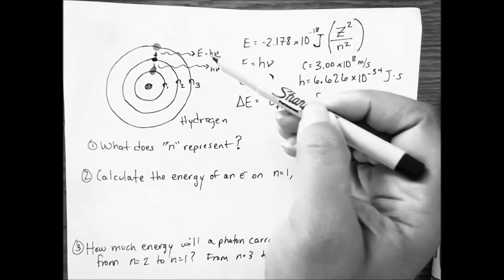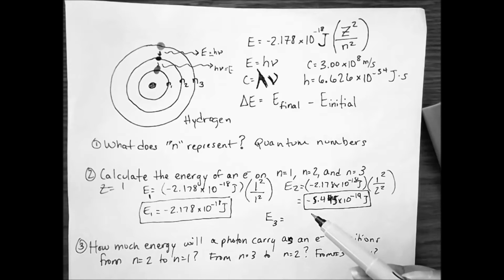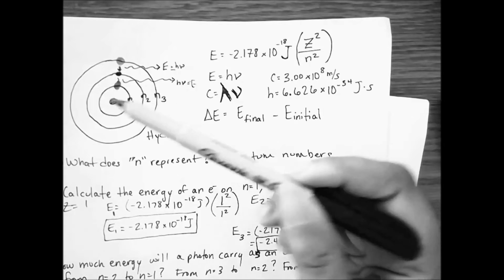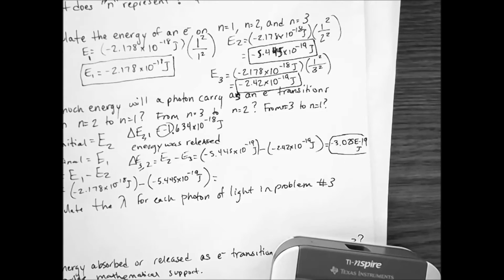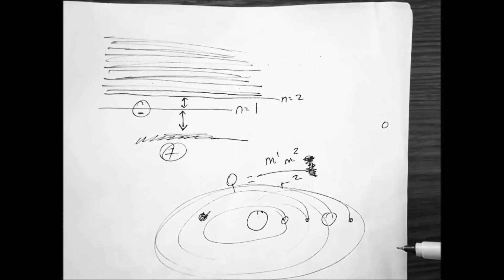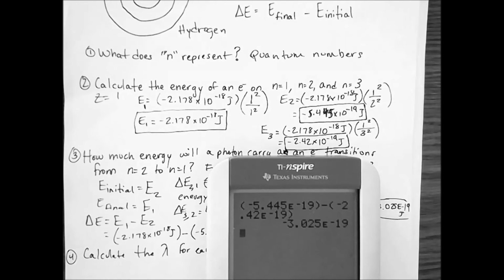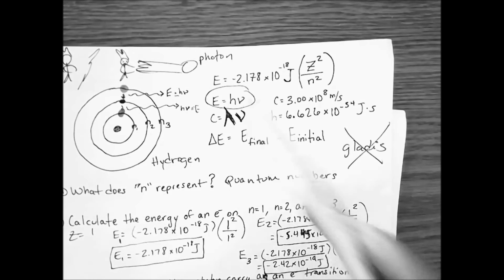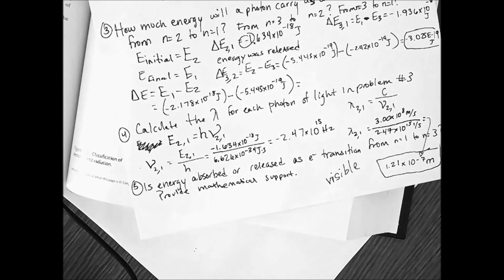Quantum Energy, Electrons, and Photons Calculations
This is a recorded lesson from AP Chemistry. It covers calculating the energy involved in electrons inhabiting various hydrogen energy levels, as well as the energy and wavelengths of photons released from energy level transitions.